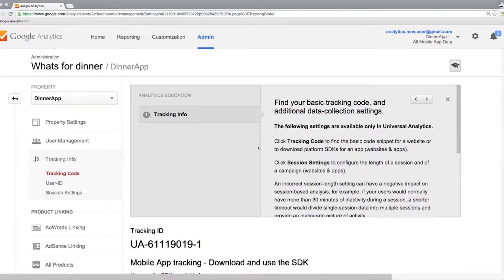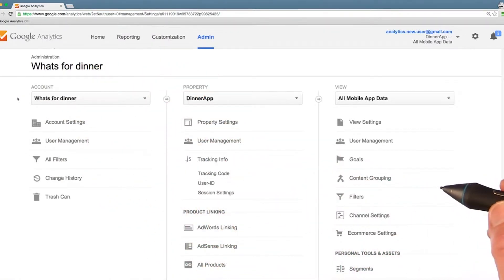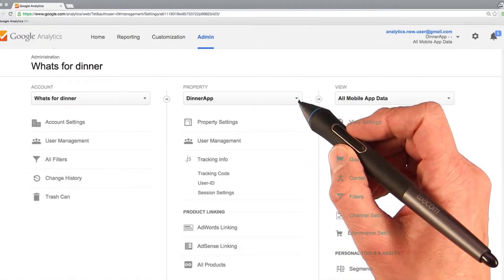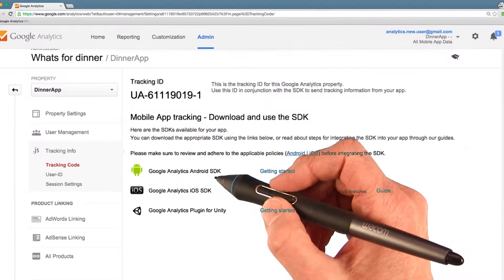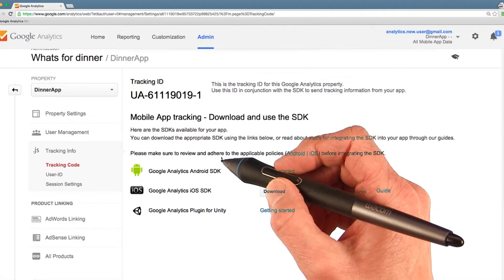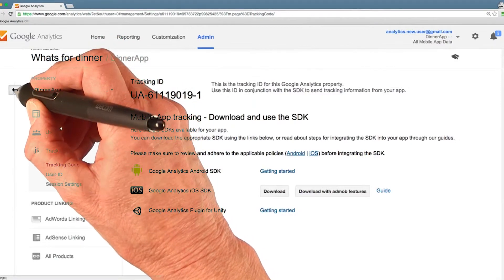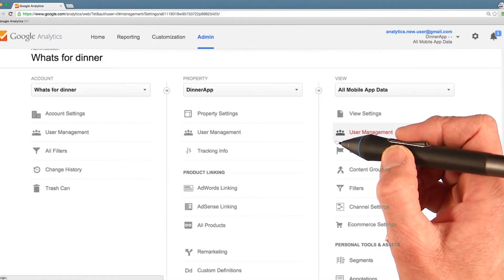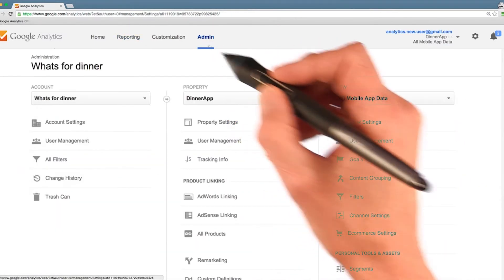Using the admin dashboard